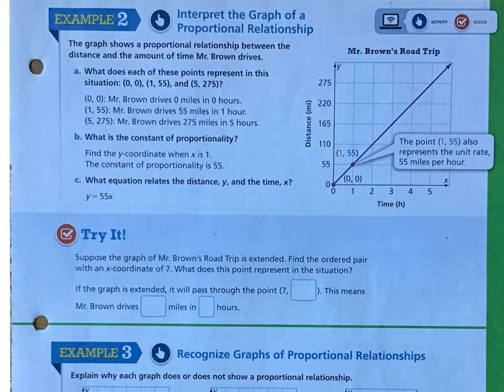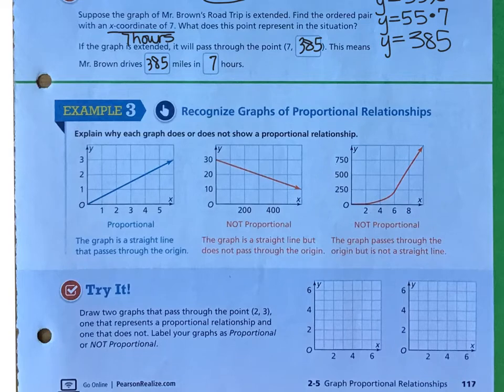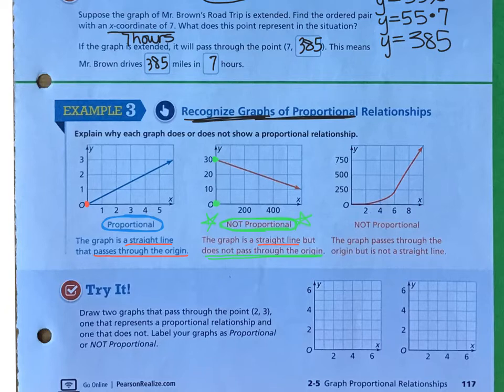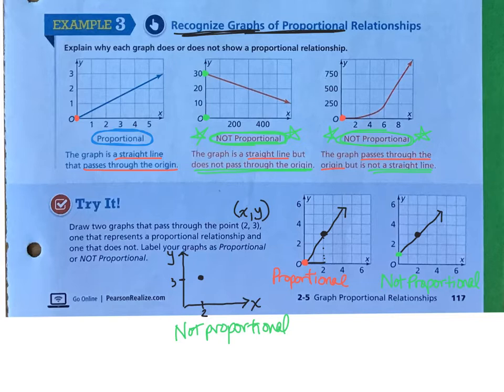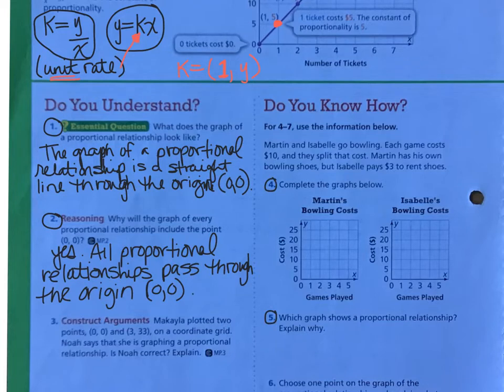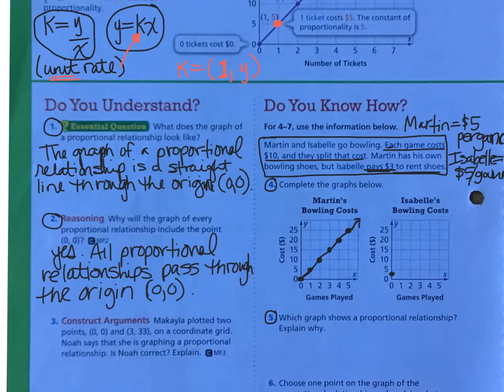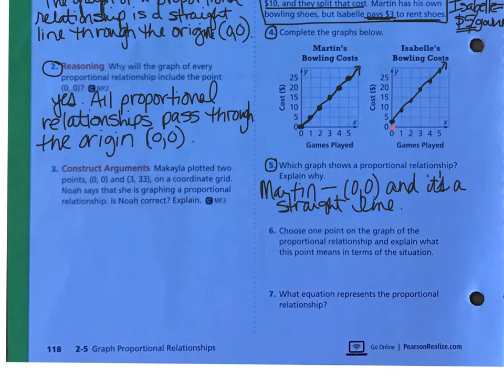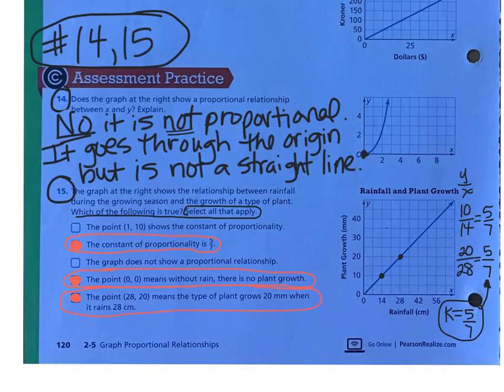Accel Lesson 3-5 Part 2